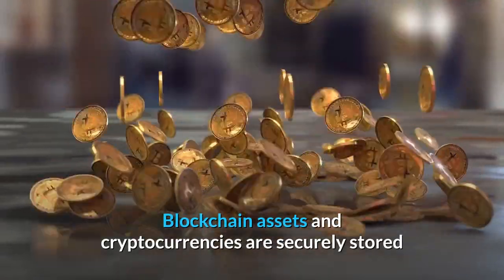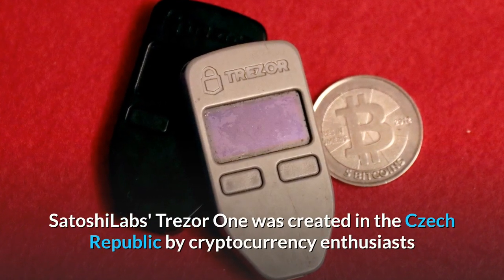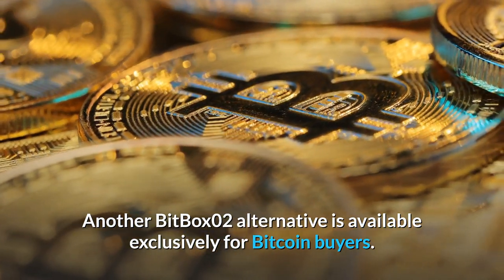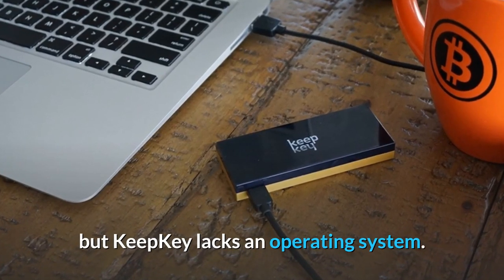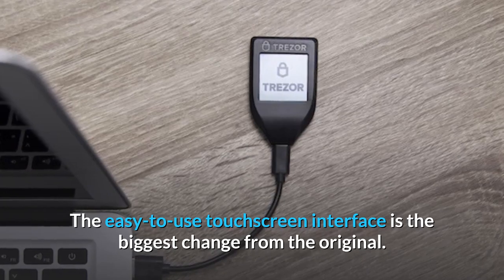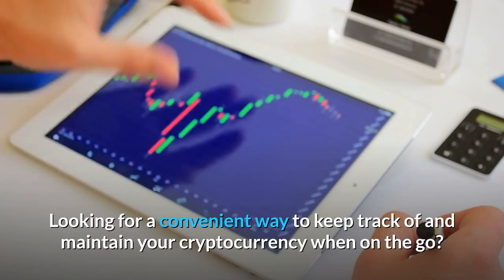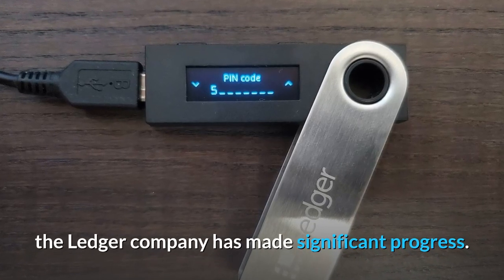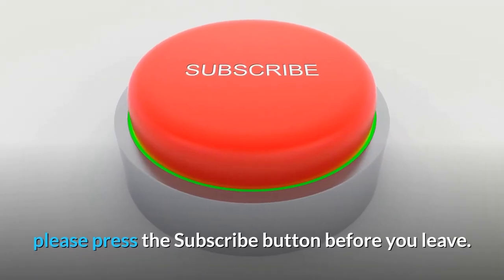Top 10 Crypto Wallets | Shifu Digital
In this video, we are going to talk about the top 10 crypto wallets.
Blockchain assets and cryptocurrencies are securely stored and handled through Cryptocurrency wallets. Users may use these wallets to invest, receive and swap coins. However many cryptocurrency wallets enable one single cryptocurrency alone, a large number of multi-asset payment methods enable users to transfer numerous digital currencies such as Bitcoin, Ethereum, Bitcoin Cash, and Litecoin, etc. By requiring complex passwords and other security measures, these solutions ensure that the owner of cryptocurrencies and blockchain assets is the only person with access to the funds. Viewing and accessing Bitcoin wallets is possible through smartphones and laptops.

Here's a list of the top 10 crypto wallets. Let's start.

Number 10. Trezor One.

SatoshiLabs' Trezor One was created in the Czech Republic by cryptocurrency enthusiasts and a top-notch cybersecurity team. The word trezor literally means "vault" in Czech.
Team Trezor is attributed to developing the first contemporary cryptography-based cryptocurrency hardware wallet. When It has a PIN to enter the wallet and an LED display for an easy-to-use interface.

Number 9. BitBox02 by Shift Crypto.
BitBox02, which only takes a few minutes to set up, will keep your coins safe. The intuitive nature of BitBox02 makes it easier than ever to keep track of your crypto properties. It's completely open-source, has a stable dual-chip architecture, and has had its source code independently audited by security researchers.

Number 8. BlockFi.
The BlockFi Interest Account (BIA) allows holders to potentially generate up to 8.6 percent from their crypto holdings. The BlockFi Interest Account allows you to gain crypto interest on your BlockFi crypto. You may open an account and start earning interest on your selected cryptocurrency the very same day in less than two minutes. Interest is calculated on a regular basis and charged weekly.

Number 7. KeepKey.
In the hardware wallet market, KeepKey is another rival. KeepKey, a subsidiary of the Shaftshift exchange, emphasizes the significant advantages its device has over its rivals. KeepKey, which was launched in 2015, boasted that its security measures were far superior to those of Trezor or Ledger.

Number 6. Wirex.
Wirex is a brand of wire. Crypto is a multi-currency card that updates kaes in local currency payments promptly and without exchange expenses. This hardware wallet enables you to purchase, store, share, and spend traditional and cryptocurrencies from anywhere and at any time.

Number 5. Trezor Model T.
Trezor's Model T is a good option if you want to invest a little more money to protect your digital properties. Satoshi Labs' breakthrough second edition hardware crypto wallet has been redesigned for improved usability and stability.

Number 4. Gemini.
You will keep up with market trends, construct your crypto-portfolio and execute your trading plan using the easy tools of Gemini. The Gemini app is a leading cryptocurrency exchange for both smartphone and desktop users.

Number 3. SafePal S1.
Looking for a convenient way to keep track of and maintain your cryptocurrency when on the go? Consider the SafePal S1 wallet, which has a lot of features. The SafePal wallet is a credit card size, you can easily carry it where ever you want.

Number 2. Coinbase.
Anyone, anytime, should be able to quickly and safely access Bitcoin, according to Coinbase. Cryptocurrency, according to Coinbase, is the future of money and a catalyst for the development of a global open financial system.

Number 1. Ledger Nano S.
Since its founding in 2014, the Ledger company has made significant progress. It's great for anybody concerned about the security of their Bitcoin. Convenient and secure, the portable gadget has an LED screen for payment validation and a pa pin which help in confirmation.

Write in the comments what the video looks like.

What are you thinking about our video? Thanks for coming.